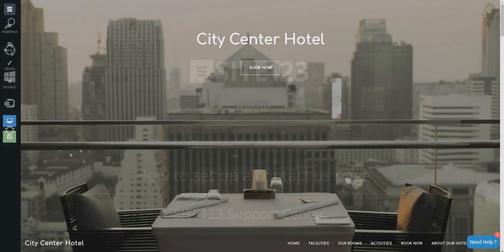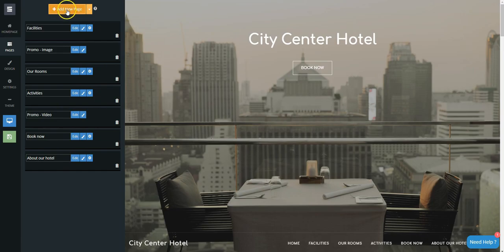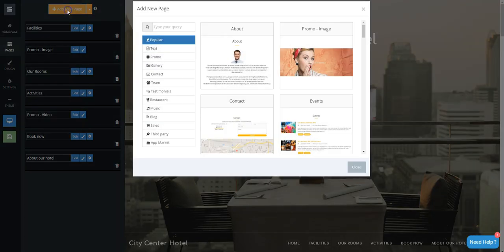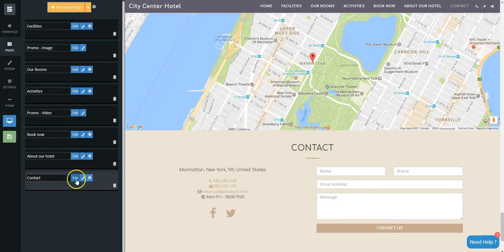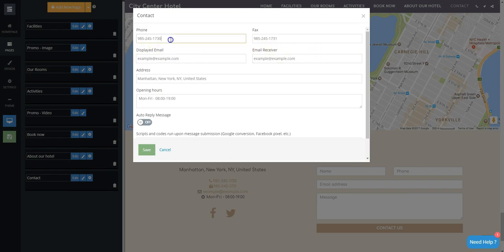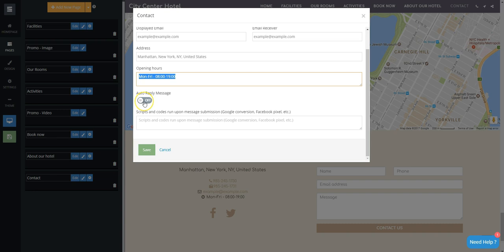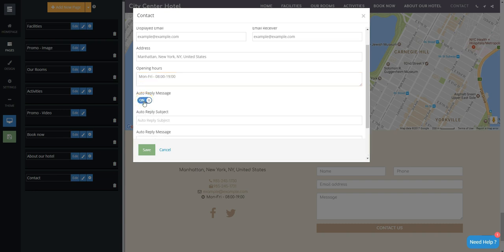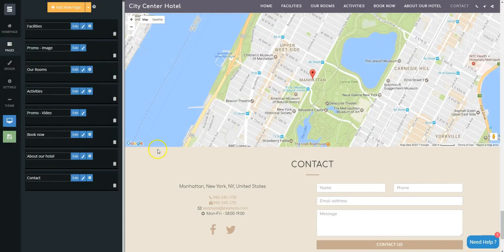SITE123 - How to set up a contact us page